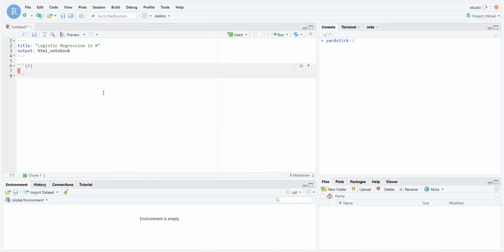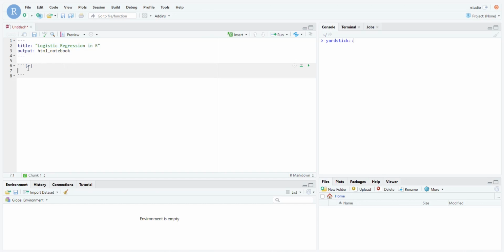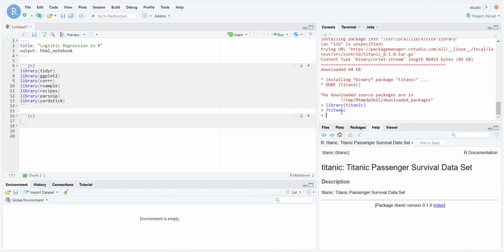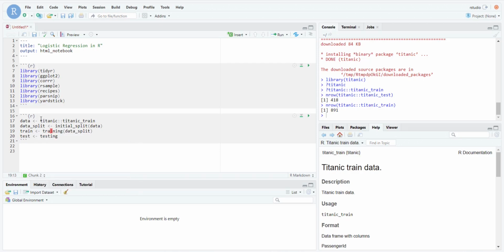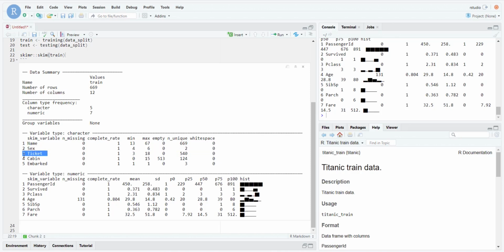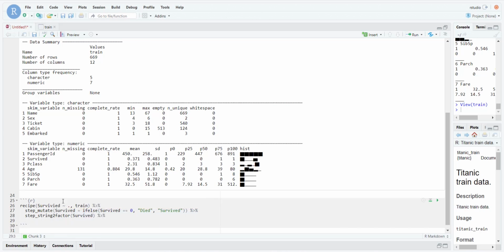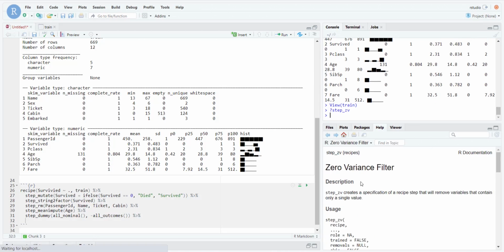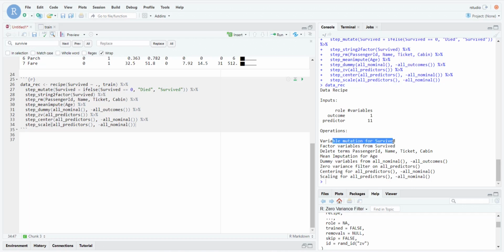Logistic Regression in R Free Online Course 25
Having completed this module you will be able to:
Outline the process of testing the null hypothesis.
Evaluate the most common Linear Regression cost function.
Identify data processing steps in R.
Define the concept of binary classification.